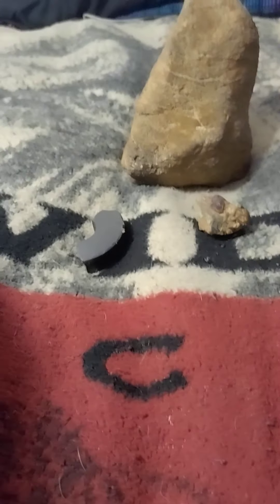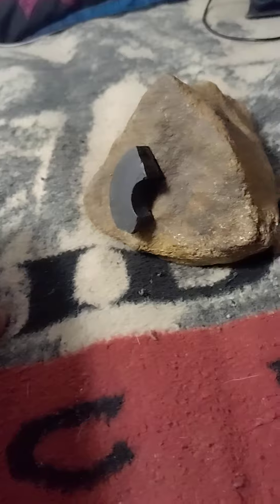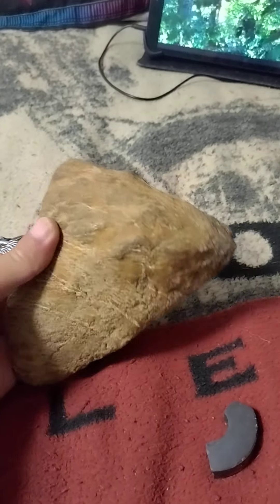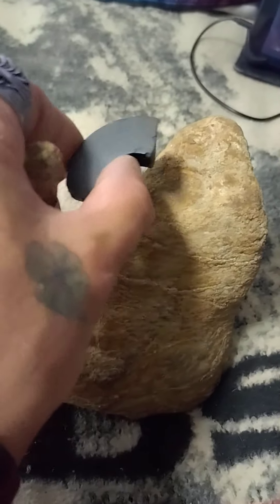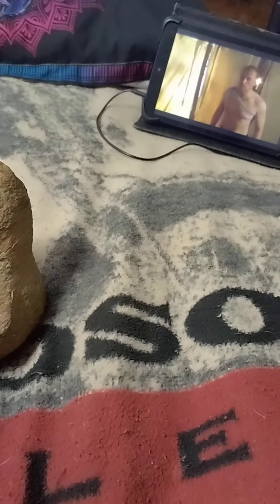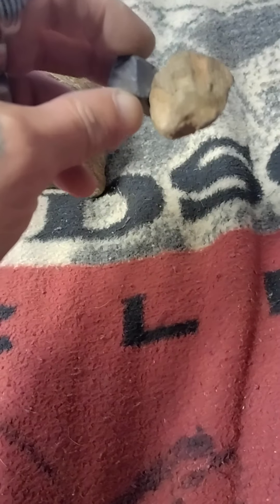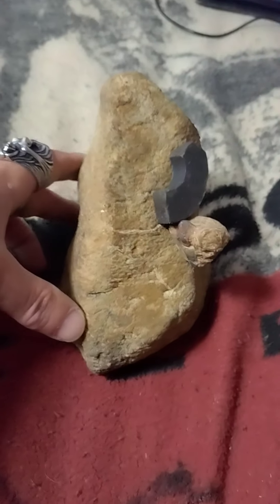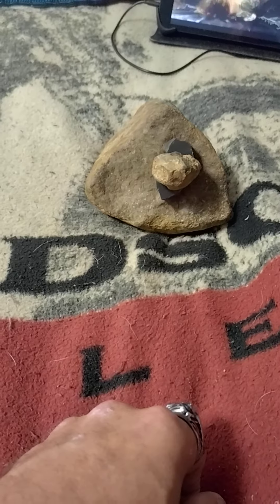NC meteorites found in Rural Hall and Bethania NC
both meteorites were both recovered by accident and there iron content has a difference smaller 3.5 kg has a higher iron the bigger has low it is all over in these find and tiny micro crystals can be seen it is whole rhis is one i thought was a native american it turned out to be E.T